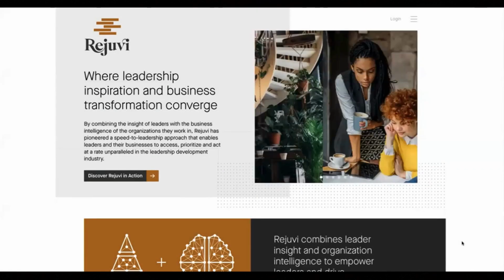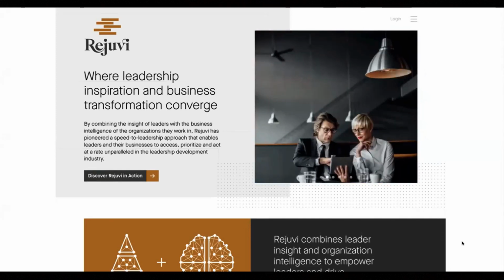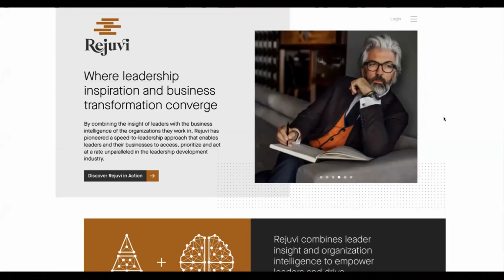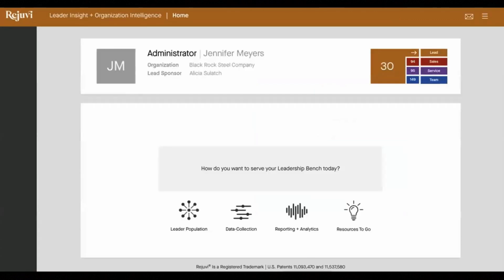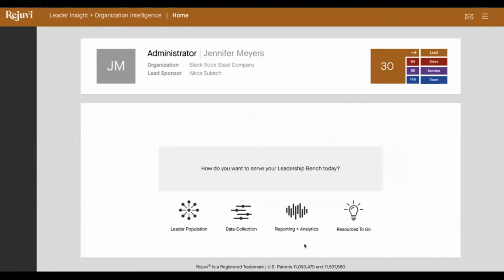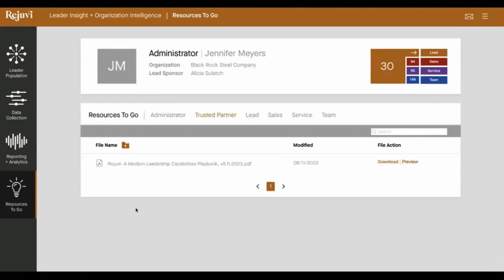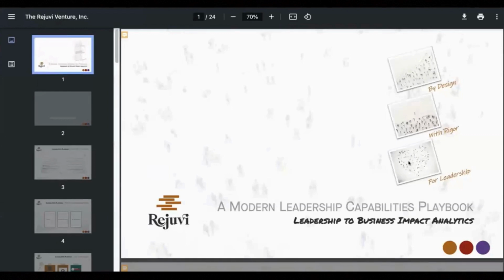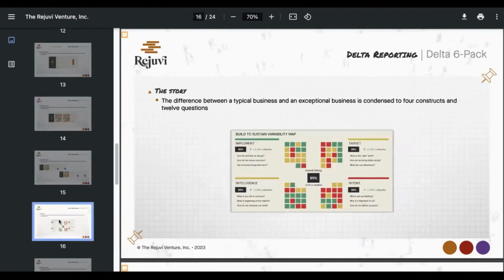A Playbook for Modern Leadership Capability - A Rejuvi Demo | E69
Using analytics to maximize your leadership capability can be tricky.  But it is so worth it.  Luckily, the Rejuvi platform has just the resource.  The Modern Leadership Capabilities Playbook.  Using Rejuvi as your engine to power-through the I-P-O highway, you can take your business from typical to exceptional.

This Rejuvi Demo is from the Rejuvi 45 event, ‘Thrust Vectoring.’  The event asks the big questions:
- Rejuvi value; How can a Business ‘leverage Leadership Analytics?’
- What are the benefits of doing so?
- How would one determine Leader + Business readiness?

To view ‘Thrust Vectoring’ in full, click here and scroll to the full recording:

Need background on Rejuvi?  The Rejuvi Venture, Inc. is an analytics and technology company in the modern leadership space.  Modern leadership for:
- Team leaders
- Service leaders
- Expert leaders
- Sales leaders
- Senior leaders

Nothing serves like a strong leadership bench, and nothing builds a strong leadership bench like Rejuvi.